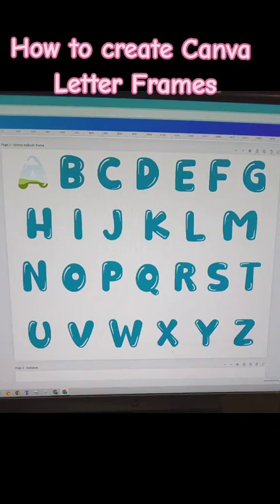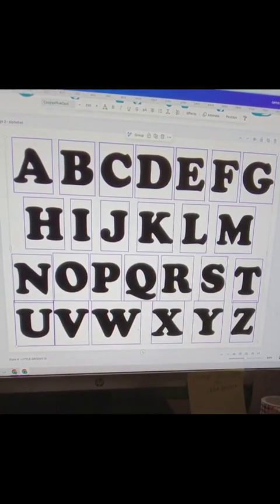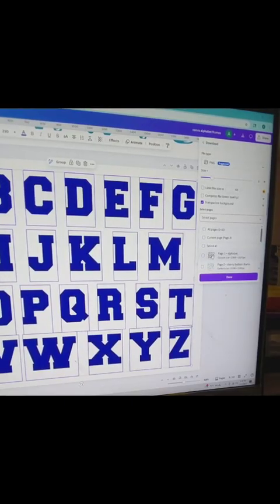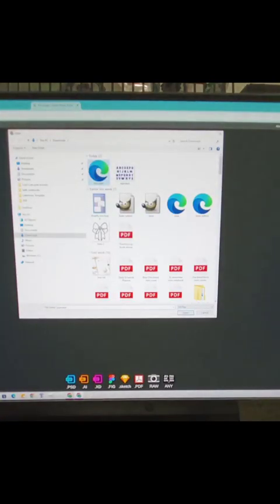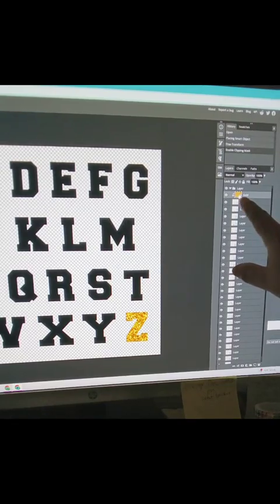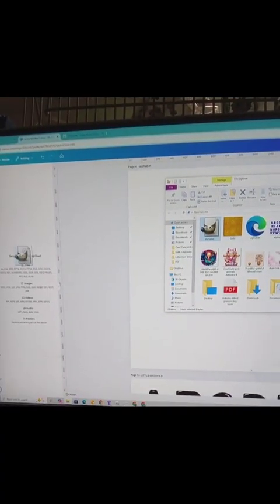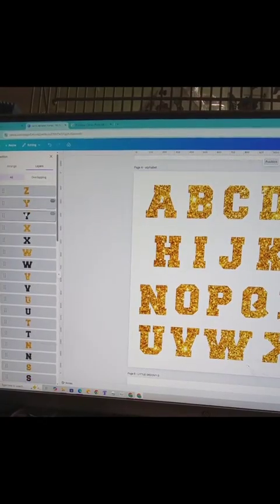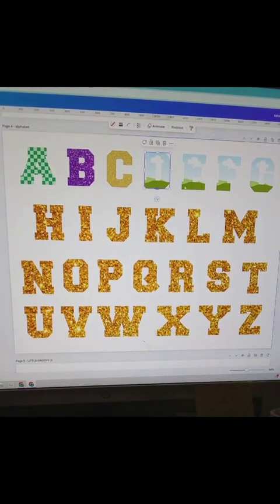How to create Canva Alphabet Letter Frames